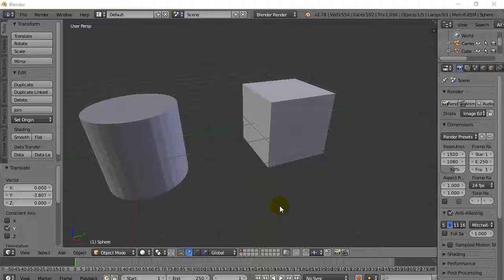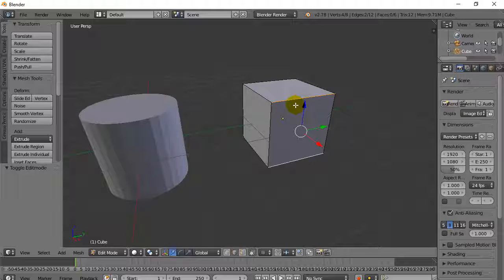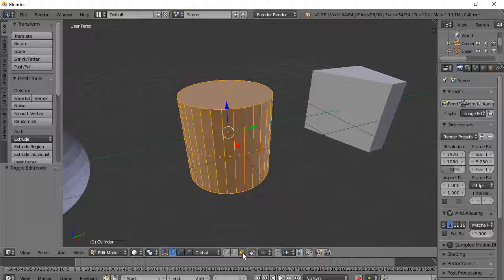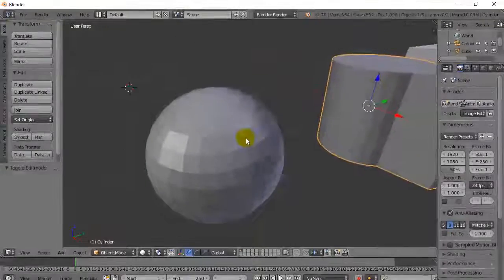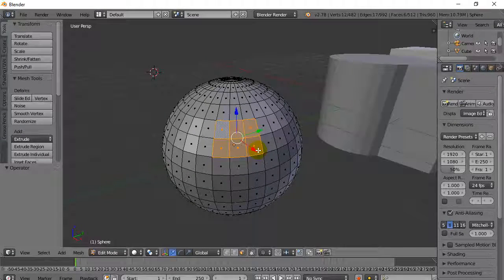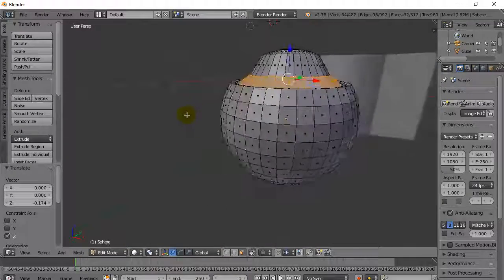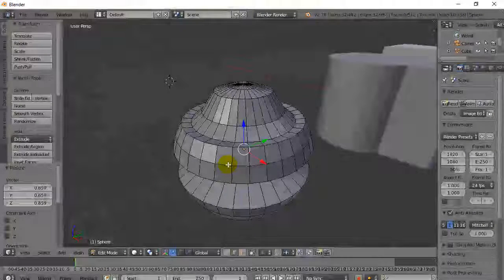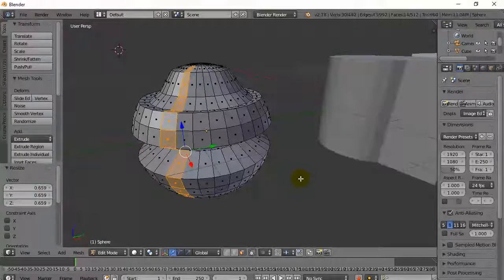Blender Shift Select Multiple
In Blender edit mode select multiple vertices, faces, edges.  Hold the shift key down to select many items.